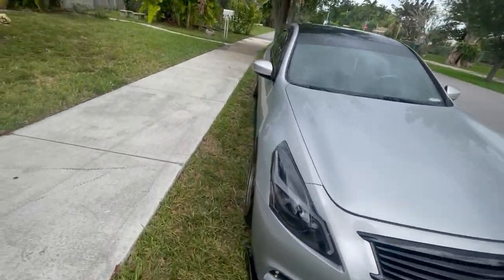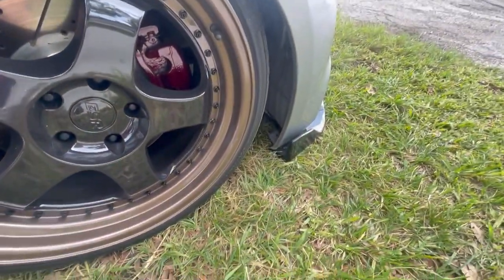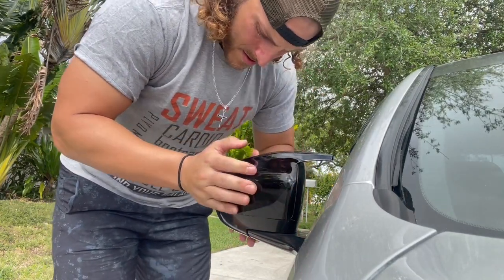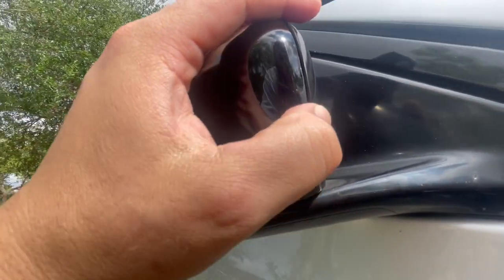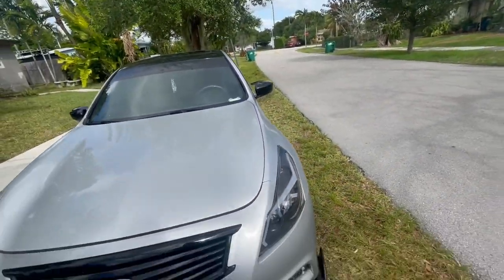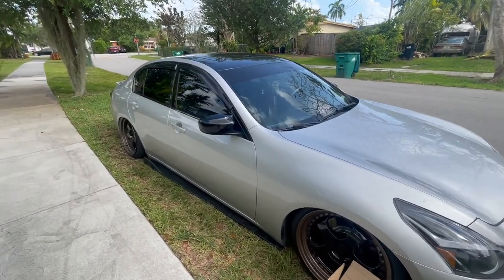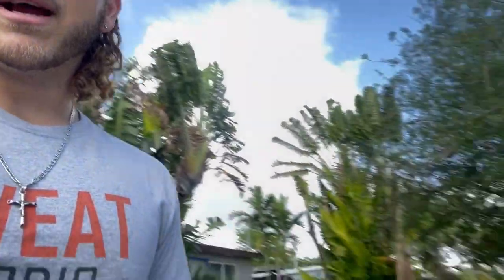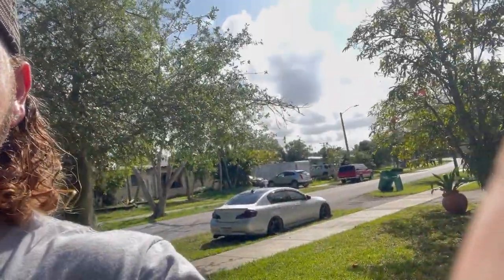G37 M Style Mirror Covers